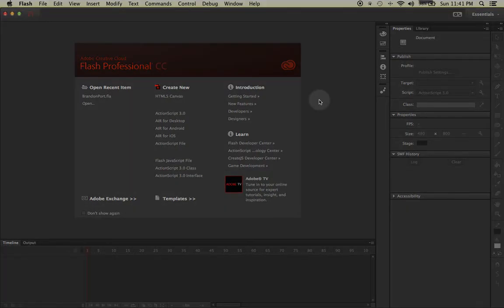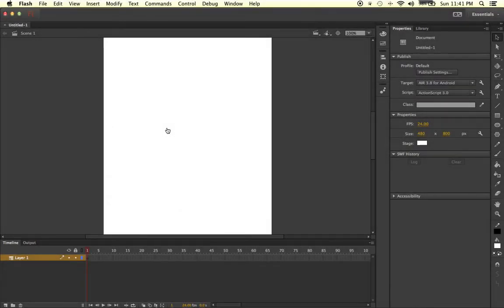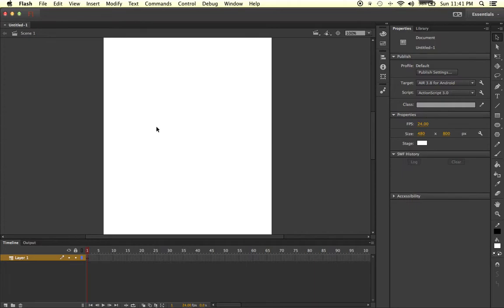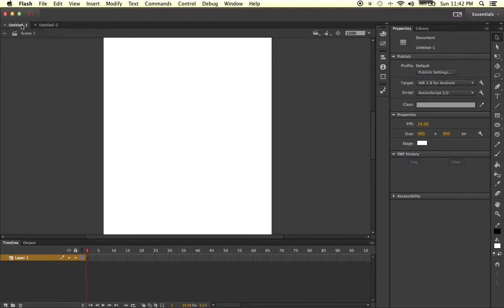Adobe Flash CC: Selecting Document As Android Or IOS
Some of you will create an application for the Android Operating System. While others, will like to follow the IOS Operating System. Either way, we will quickly show you which preset to select and how the two are different from one another. You will also understand that the following tutorials (creating the content) will not differ between the two project settings. Only the first preset we select and the publish settings will be different.

This is being taught in a Multimedia Production class at Cecil College.